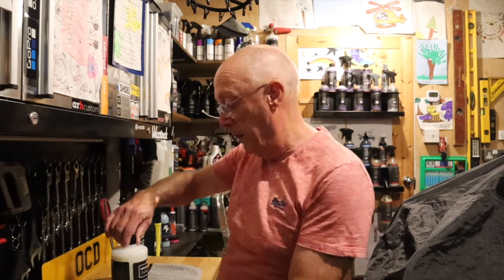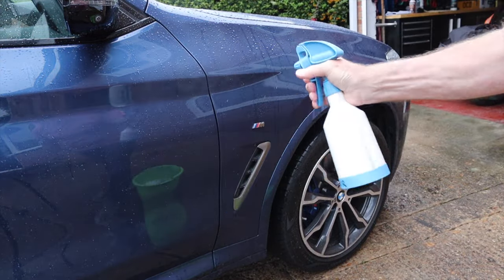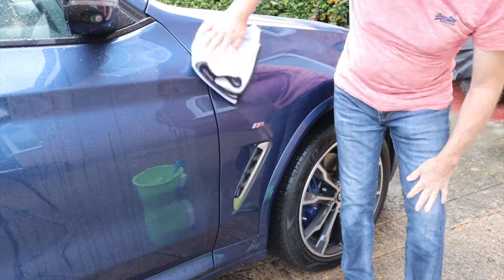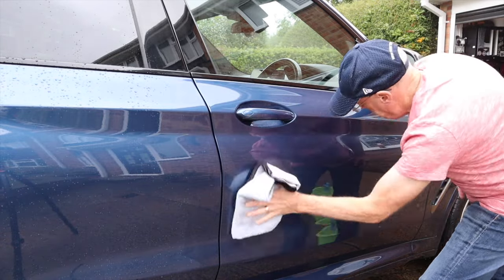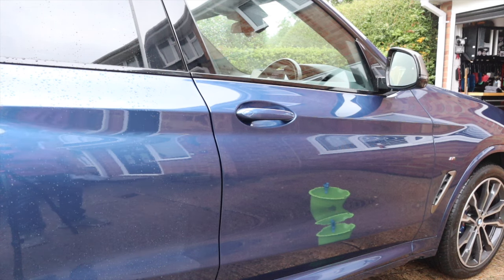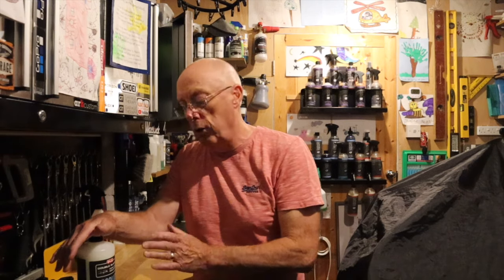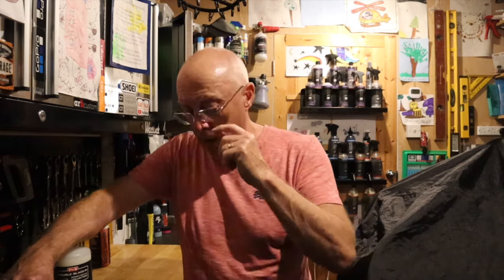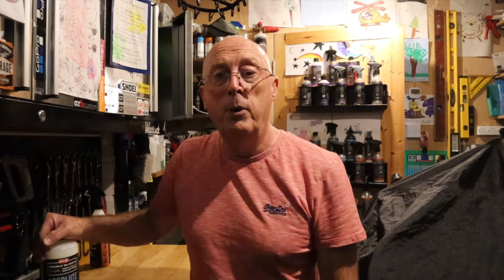Wash & Sparkle in 30 min